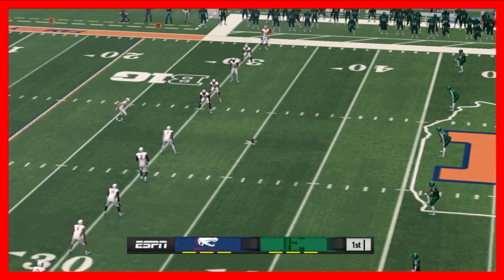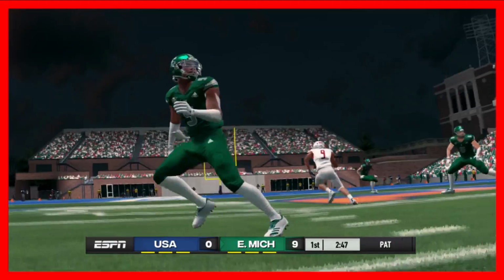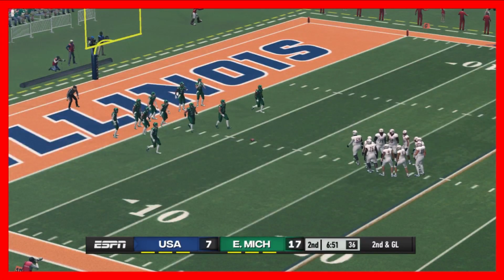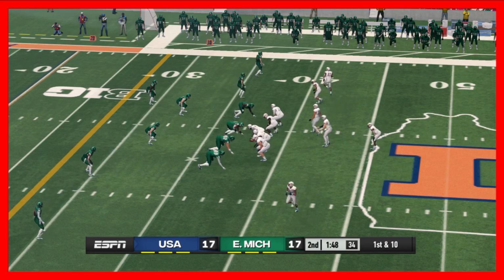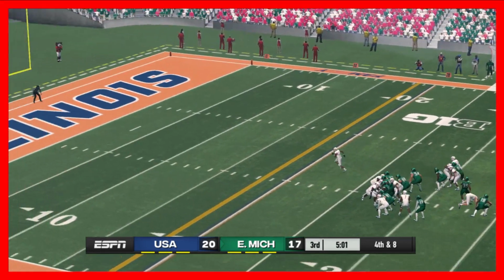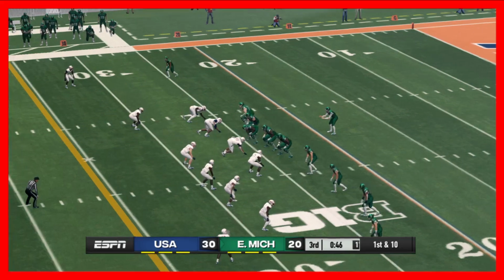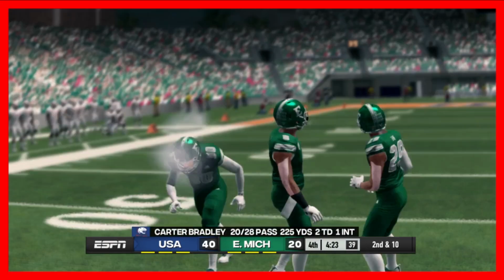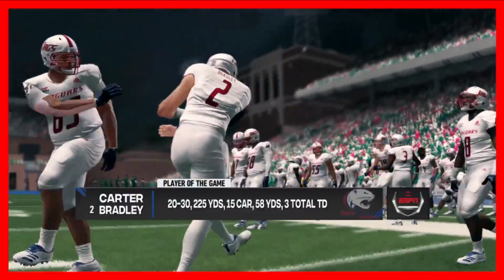68 Ventures Bowl South Alabama vs Eastern Michigan NCAA Football 14 Revamped (SIM)